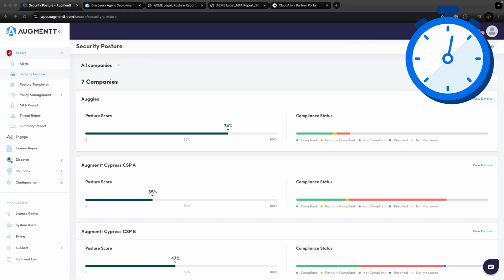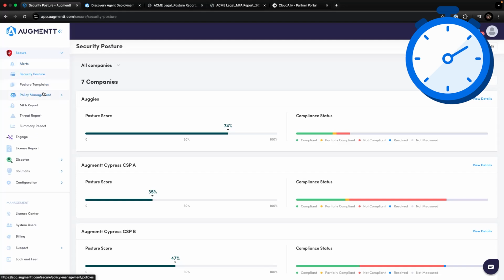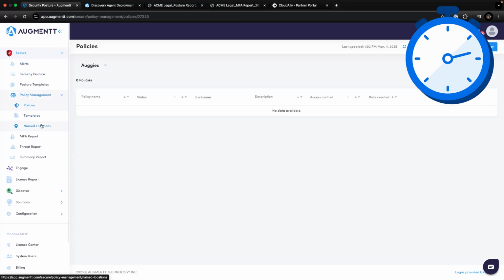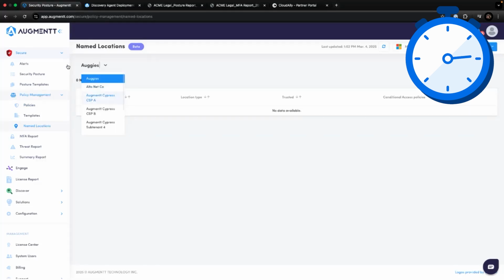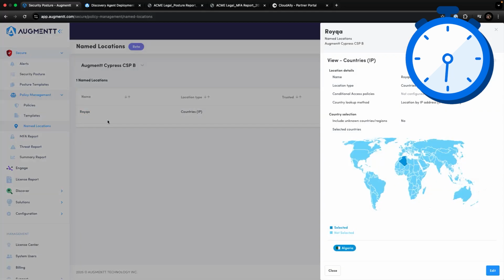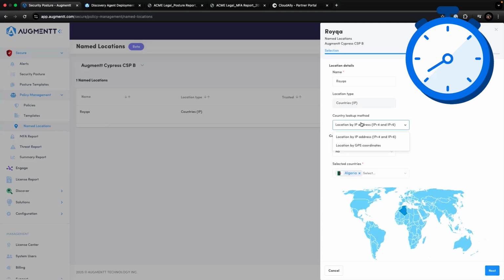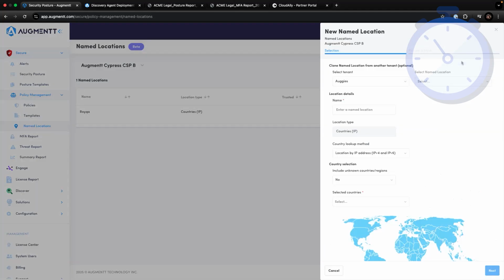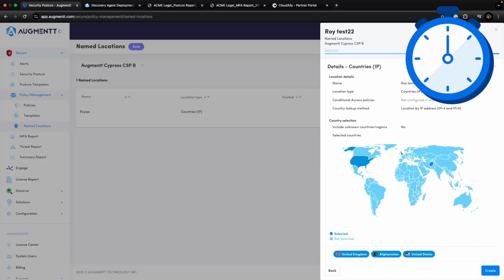Augmentt Minute: Create Named Locations for Conditional Access Policies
In this video, we demonstrate how to use Augmentt to create named locations for conditional access policies. With Augmentt you can edit existing named locations, create new ones, or even copy named locations from one tenant to another. No more manually creating the same named locations for Conditional Access Policies in each of your M365 tenants!

👉 Looking to strengthen your MSP's security services? Learn how Augmentt can help you deliver comprehensive security audits and improve client protection.